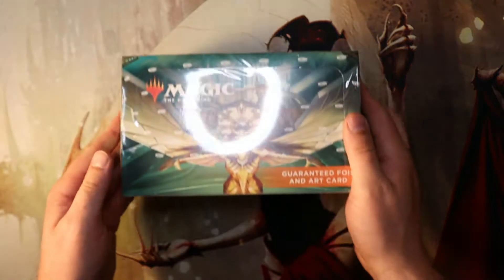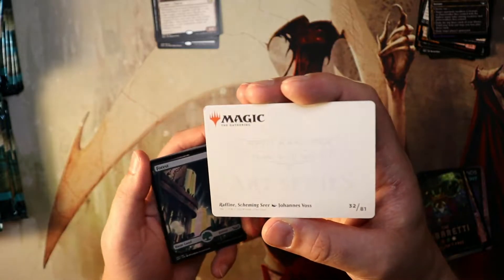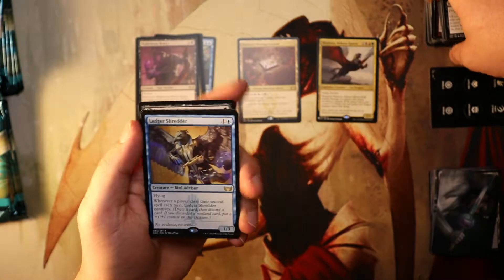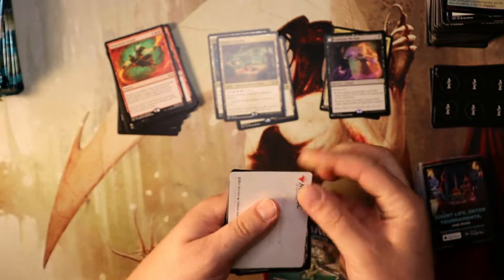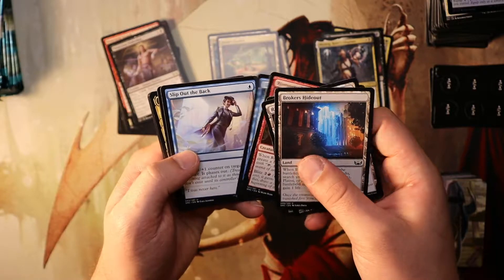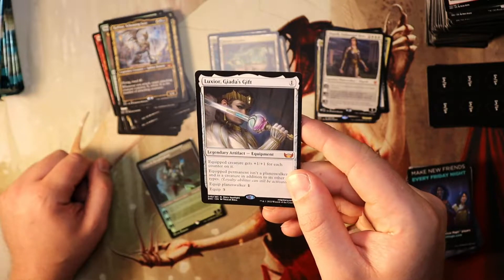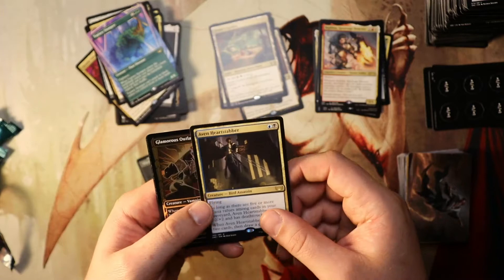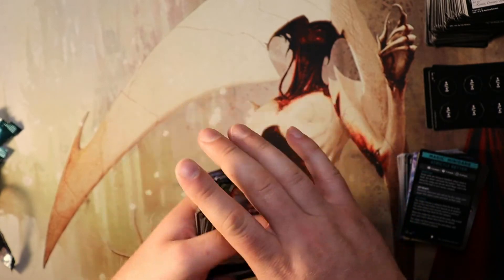Streets of New Capenna Set Booster Box - Financial Analysis Series Box 5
Almost to the end. The List has been strong and tri lands are holding strong. Still can't quite figure out what the gilded foil rate is for set boosters. We'll know soon!